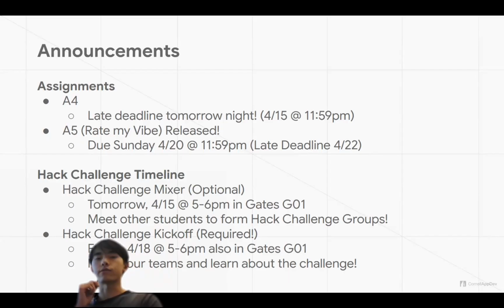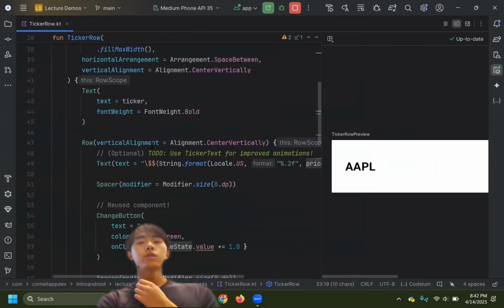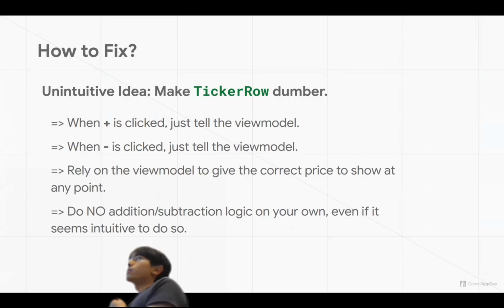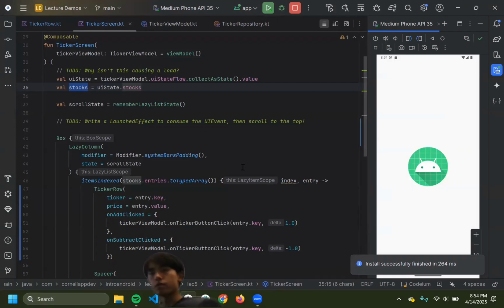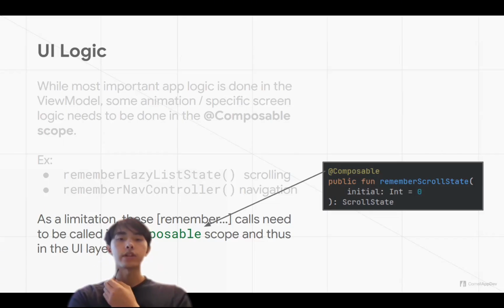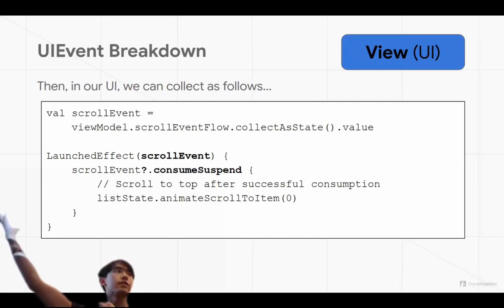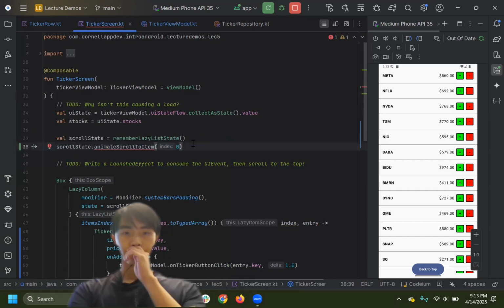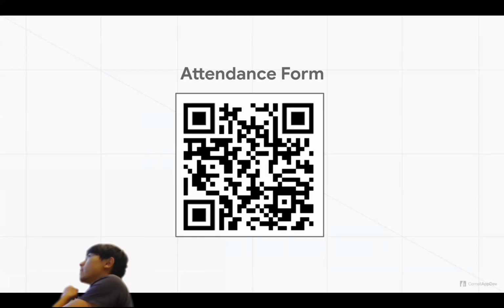[SP25] Intro to Android: Lecture 5 - Dumb Components & UIEvents